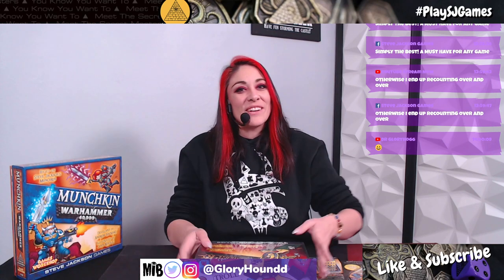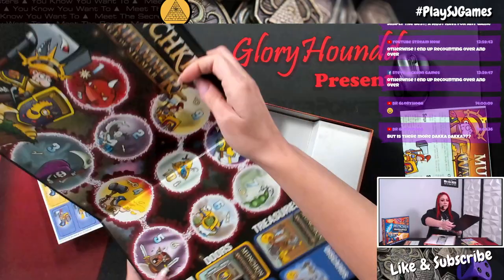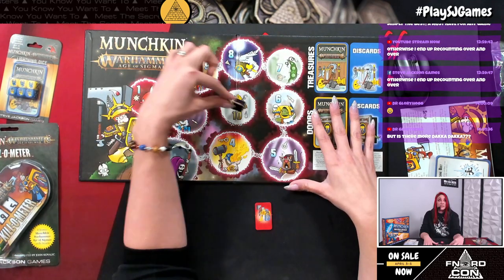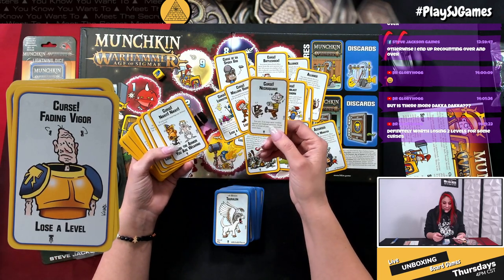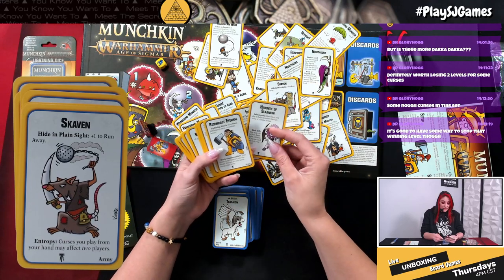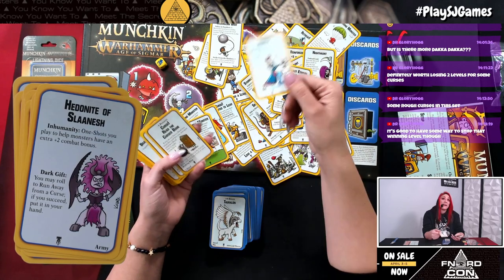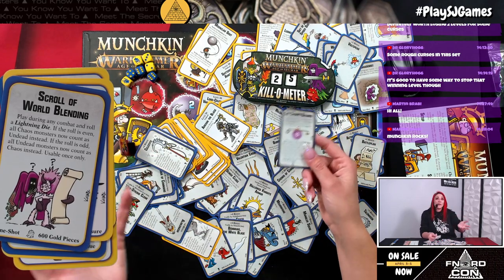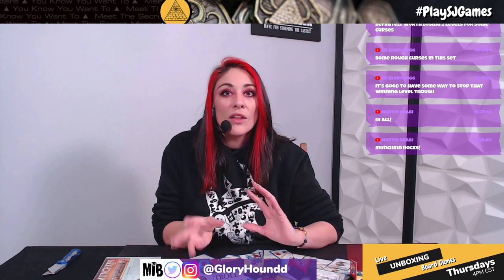Unboxing Board Games! - Munchkin Warhammer Age of Sigmar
Join GloryHoundd as she unboxes Munchkin Warhammer Age of Sigmar! Showing off the components, cards, and all the puns. We'll also take a look at that new Kill-o-meter including the hidden cards inside!

Or your friendly local game store!